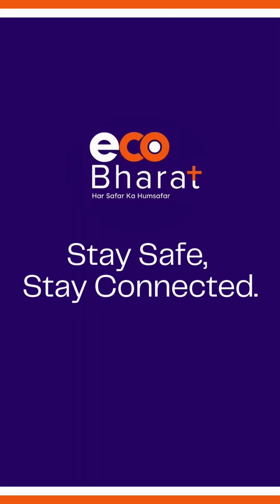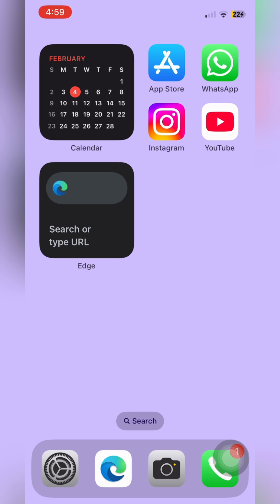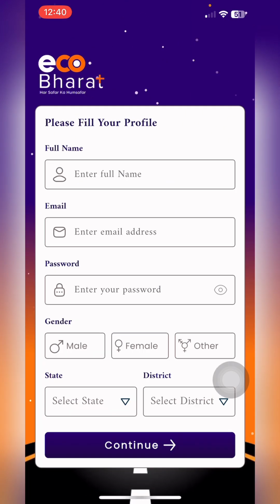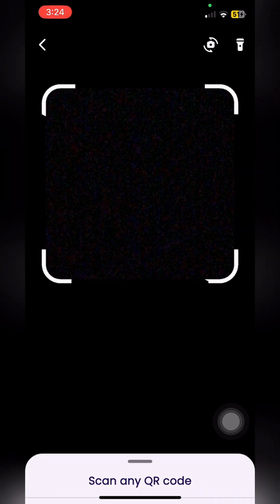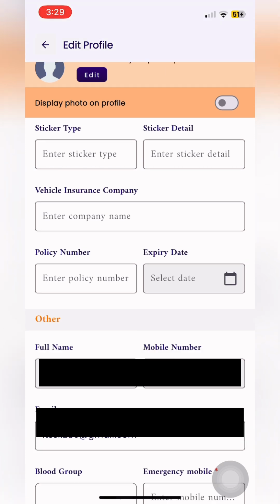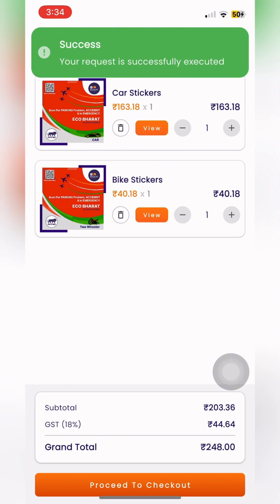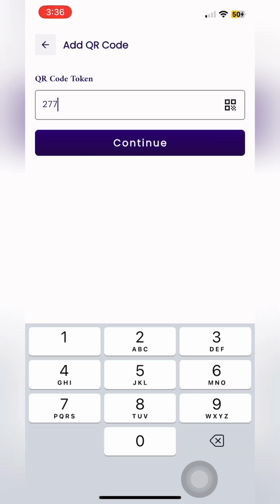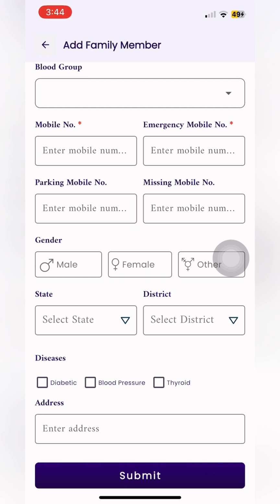Eco Bharat App: Your Guide to Road Safety & Parking Issues | Setup Tutorial 2025 (English)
Learn how to download, set up, and use the Eco Bharat app for seamless road safety and emergency assistance. In this step-by-step tutorial, we’ll guide you through:

📌 Timestamps:
 0:00 - 0:54 - Introduction to Eco Bharat & Its Benefits
 0:55 - 1:58 - How to Download & Register on Eco Bharat
 1:59 - 2:44 - Exploring the App Interface & Key Features
 2:45 - 3:31 - How to Edit Your Profile & Add Emergency Contacts
 3:32 - 4:22 - Purchasing Eco Bharat QR Stickers
 4:23 - 4:57 - Activating Your QR Stickers
 4:58 - 5:21 - Adding Family Members to Your Account
 5:22 - 5:47 - Getting Support via Chat & Helpline

What is Eco Bharat?
Eco Bharat is a smart road safety app designed to help drivers and families stay safe during emergencies. With our QR stickers, you can:
✅ Get instant emergency assistance
✅ Set up personalized contacts for alerts
✅ Link medical & insurance details for quick response
✅ Activate multiple QR stickers for all your vehicles